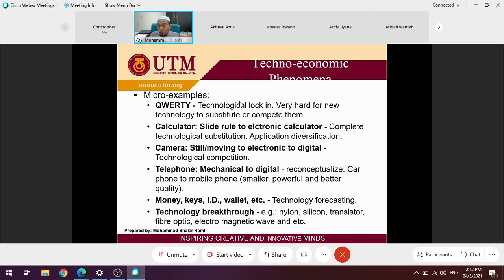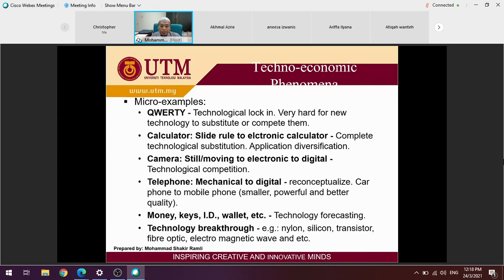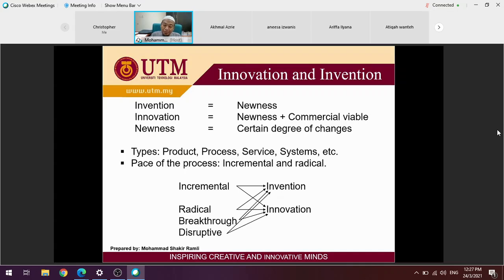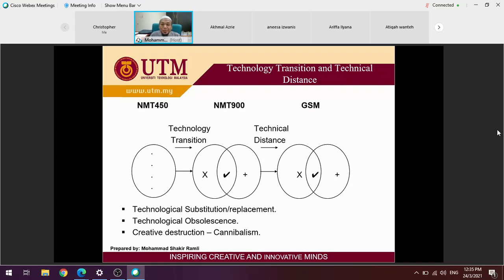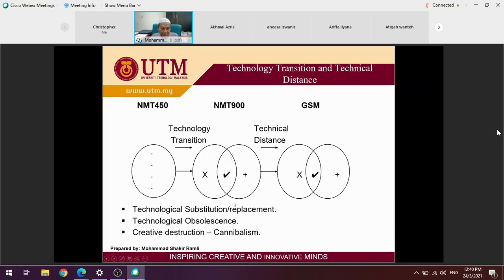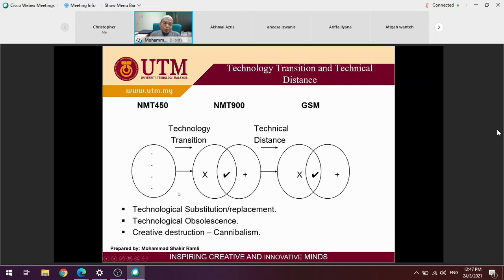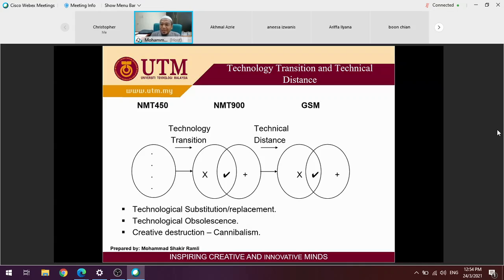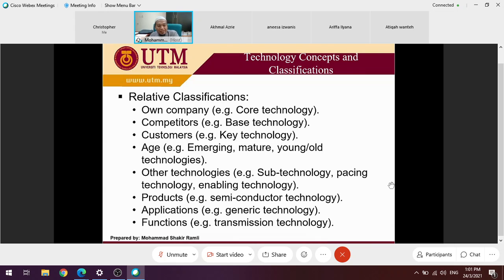SBSD 3013: Week 2 | Part 2 (Technology Transition / Changes)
Recorded Date: 24 March 2021
Discussion Topics: Individual Assignment, Technology Transition, etc (Continuing last class).